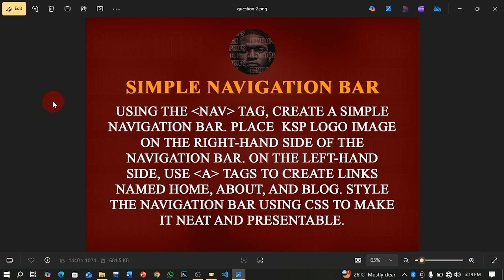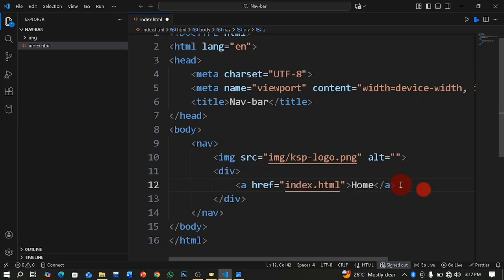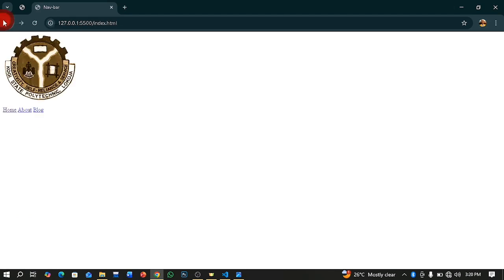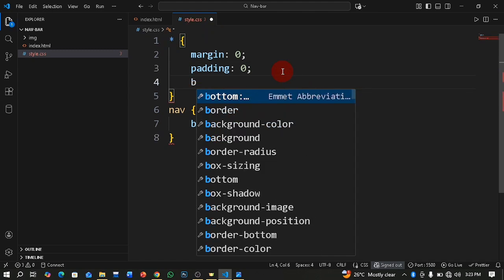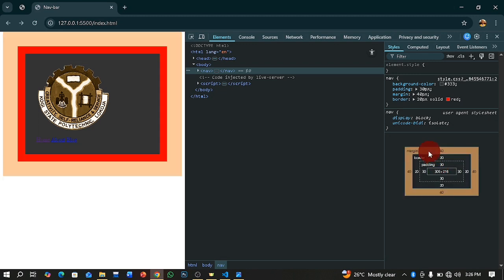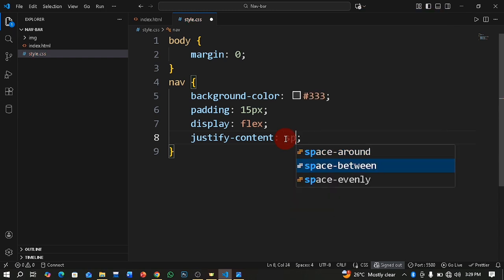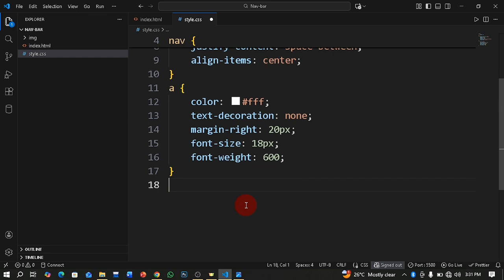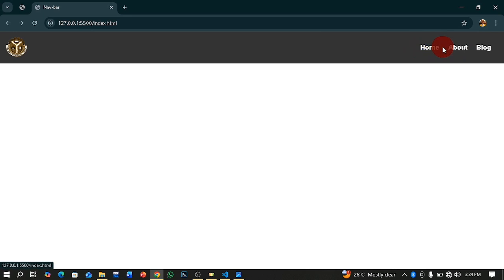Creating simple navigation bar, for beginners